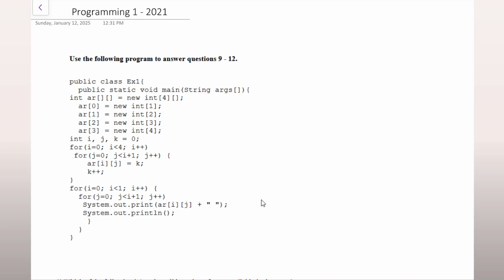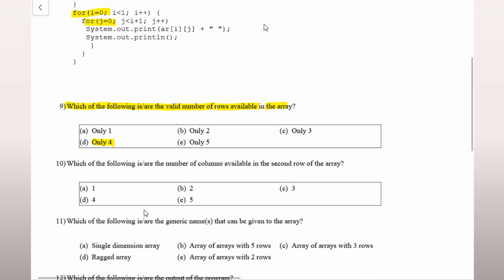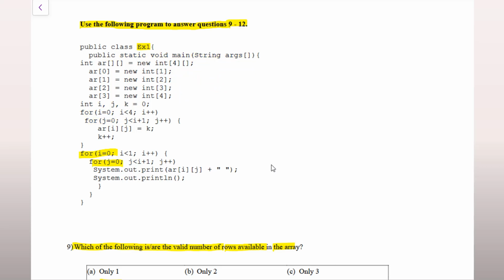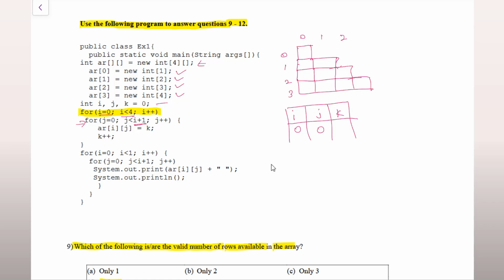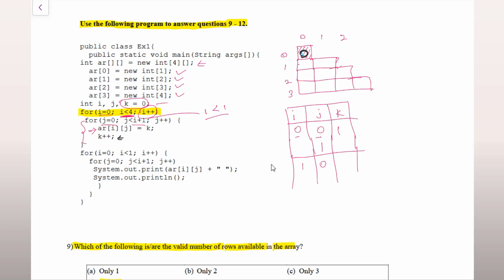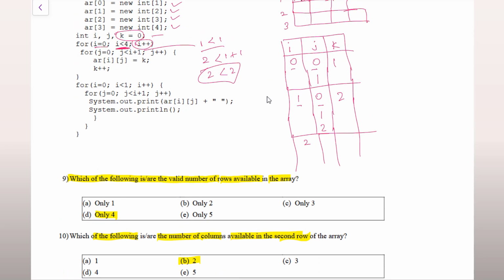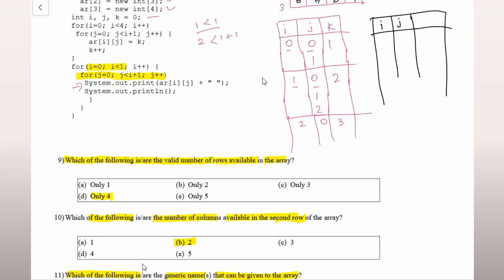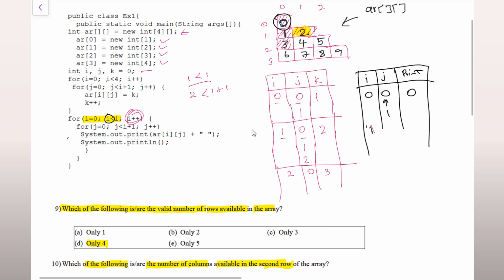BIT (UCSC) Programming 1 - 2019 - Questions 9 to 12 - Discussion